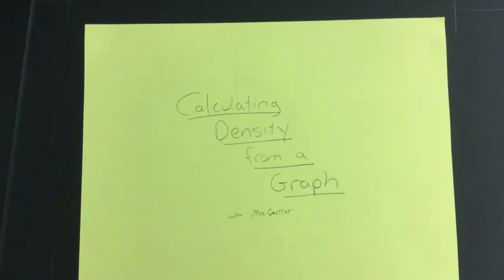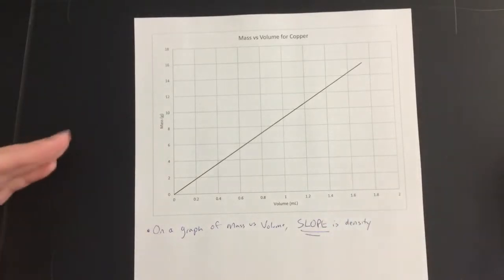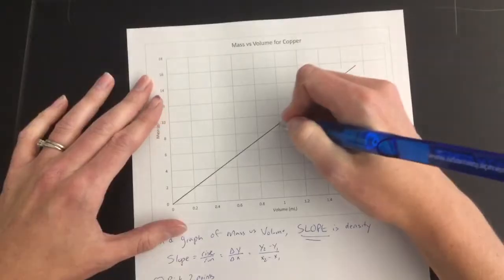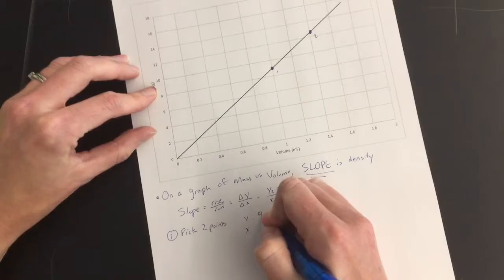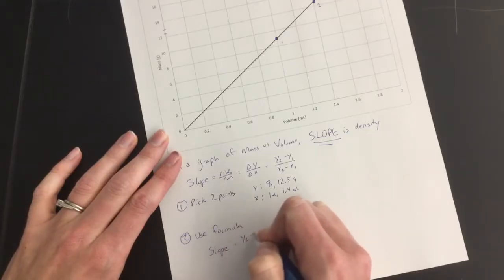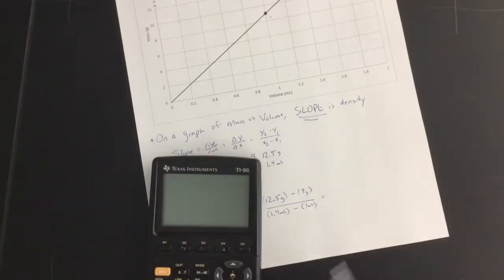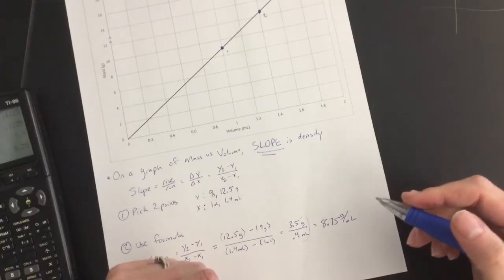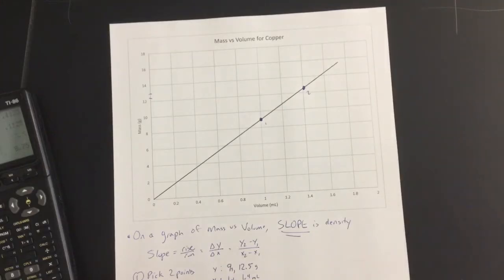Density from a Graph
How to calculate density from a Graph of mass vs volume.